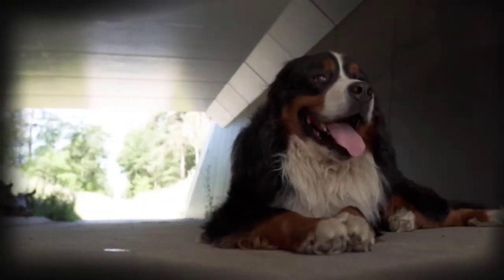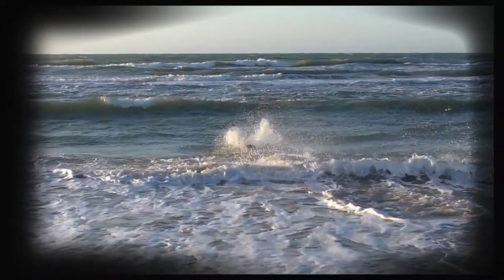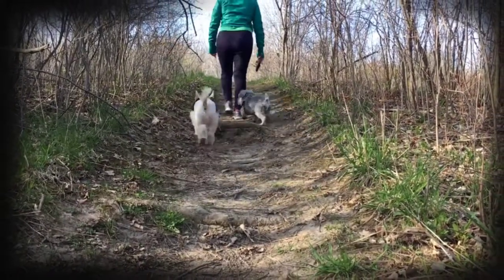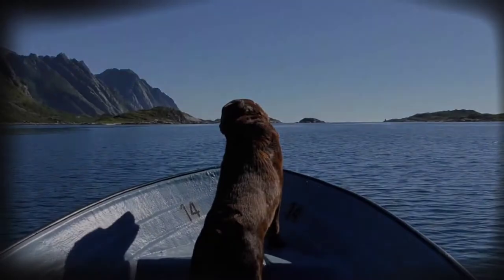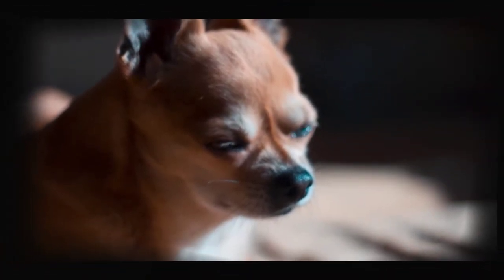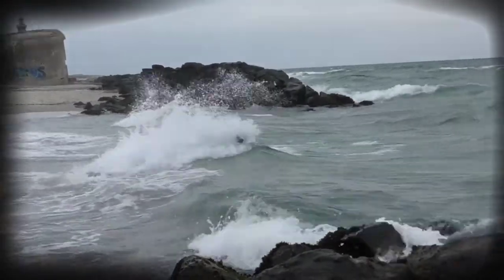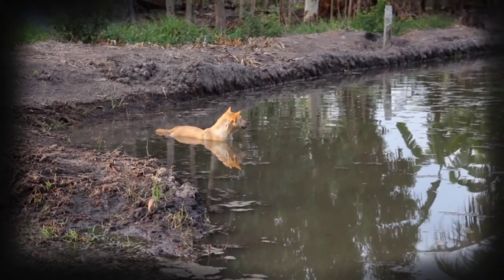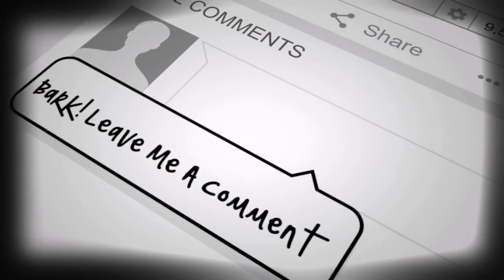Bernese Mountain Dog - Detox Your Dog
Bernese Mountain Dog (Working Group)
The Bernese Mountain Dog is a sensitive, calm, loyal canine that makes the perfect family companion. Extremely devoted to its owners, this breed is easy to train, trustworthy around small children, and is one of the friendliest dogs you will see in action when socializing with new people and new pets.